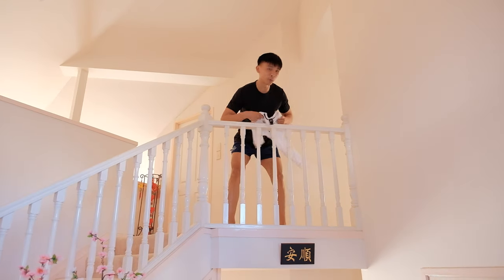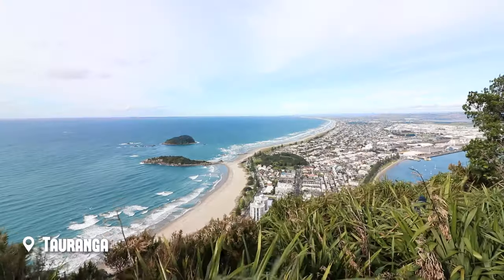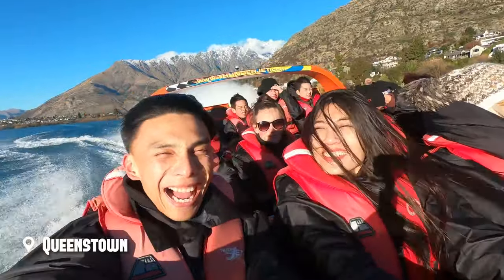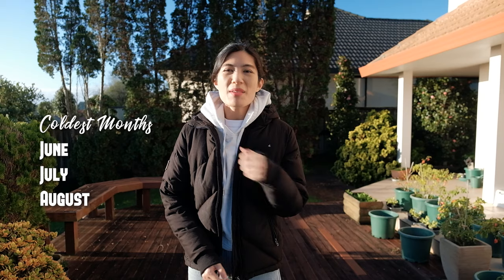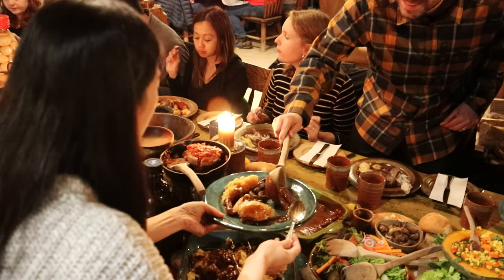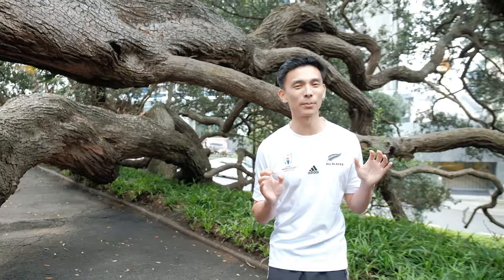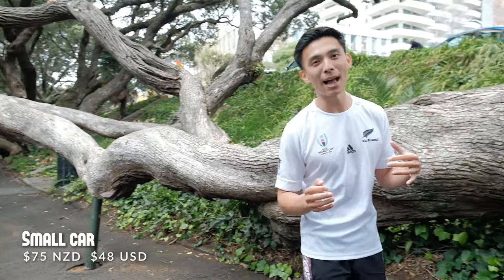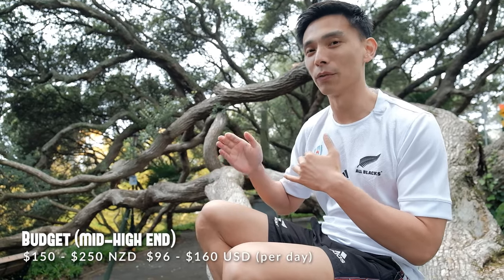10 Essential Tips and Things To Know Before Visiting NEW ZEALAND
New Zealand is a country filled with beauty, amazing sights, great people and plenty of things to do. We grew up in NZ and are proud to call this place home.

Aotearoa (New Zealand) is a very popular tourist and holiday destination so we want to share our 10 essential tips to know about New Zealand for those planning to visit (eventually when borders open again) or when we have the Trans Tasman Australia and New Zealand bubble.

We've made many videos in and about New Zealand including NZ travel guides like must do activities, but this video is a quick travel tips summary that we hope will help you if you're planning to visit NZ.

If you're enjoying our videos please remember to hit that thumbs up and leave us a comment, we really enjoy hearing from our viewers :) Plus if you're new to our channel, we hope you'll subscribe and turn on notifications so you can stay up to date with all our latest videos each week.

SUPPORT US